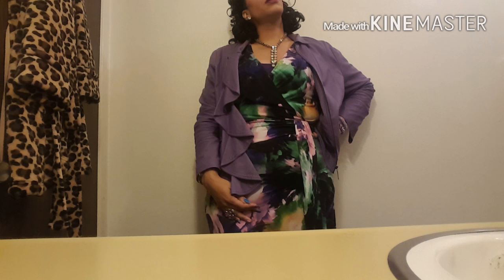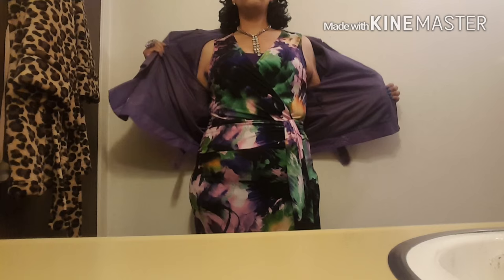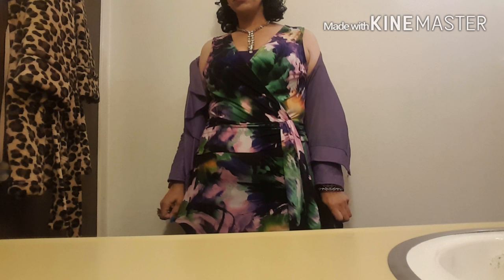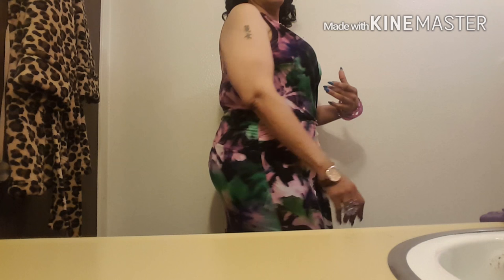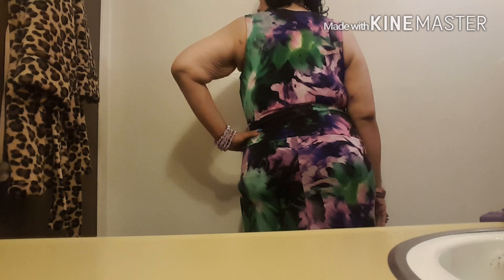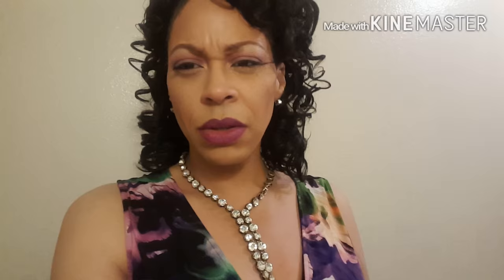Plus Size OOTDs&pics 💋💋💋💋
Camera I Use: Canon Rebal T5i  Lense:18-55STM
Vlog Camera: SamSung Wb350f Full Hd
Editing: IMovie
Ring light:  Amazon

Disclamer: All items shown in this video were purchased by me.for my own video and personal purposes. Any comments made was not intended to offend any one human being or company. This is just my opinion and comments.